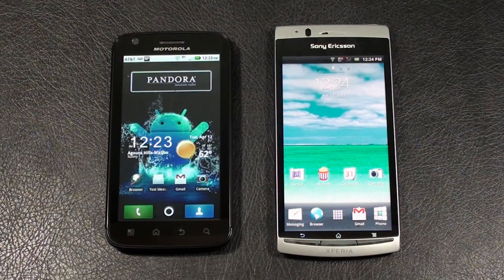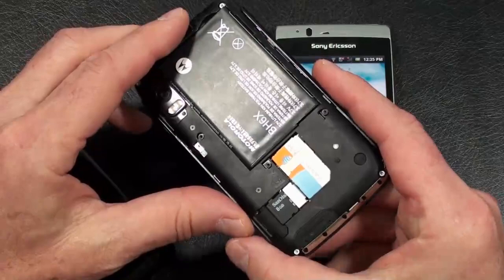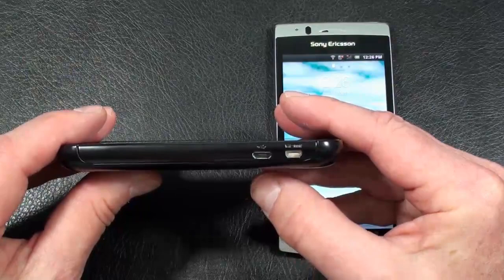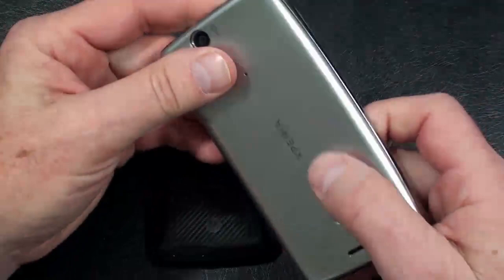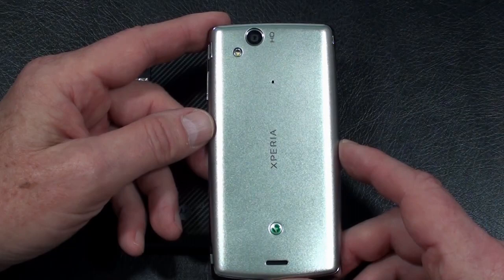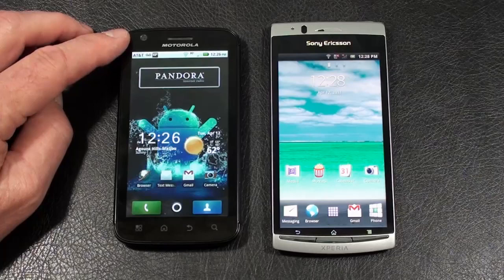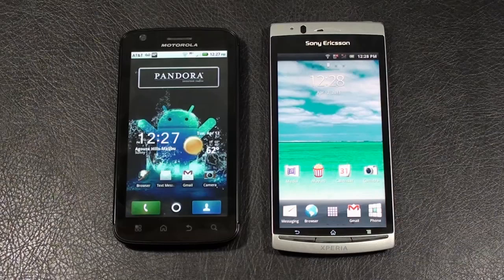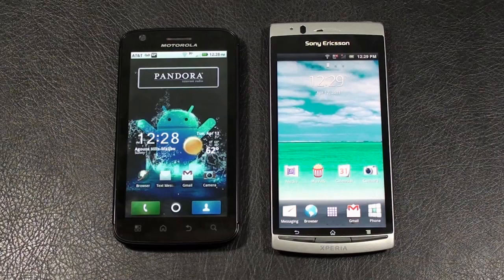Motorola Atrix 4G vs Sony Ericsson Xperia Arc "Face Off"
Hands on video review Face Off between the Motorola Atrix 4G vs Sony Ericsson Xperia Arc  Specs, Quadrant standard, YouTube, Navigation, Unofficial speed test